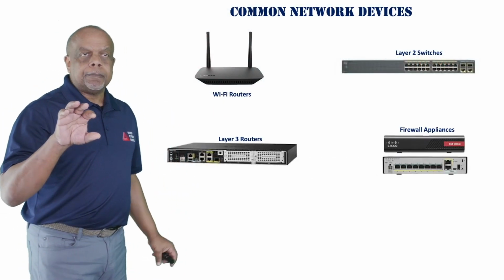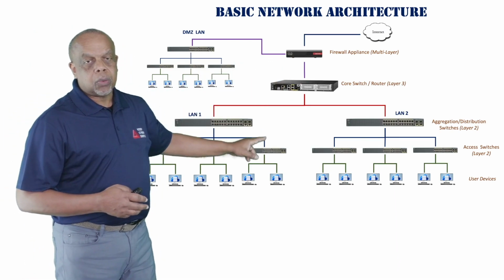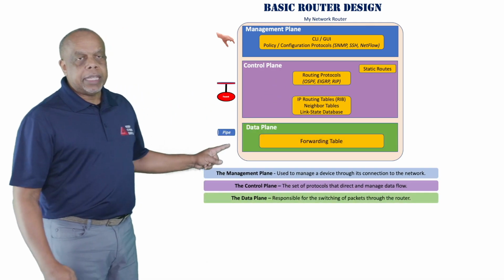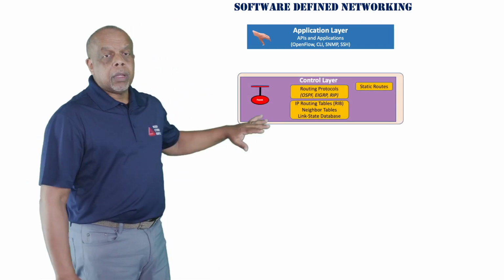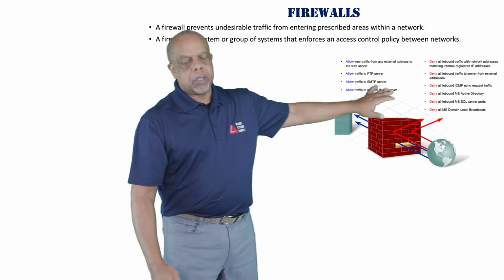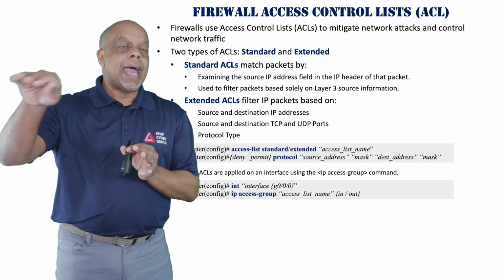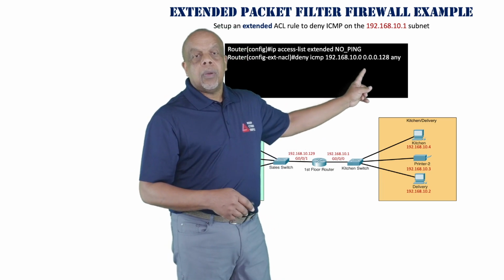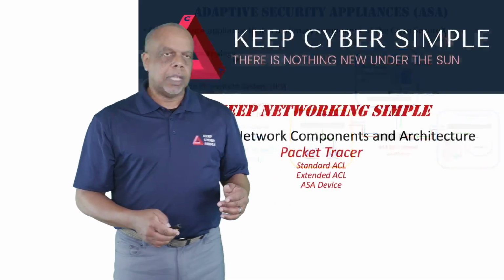Keep Networking Simple - Basic Networking Components